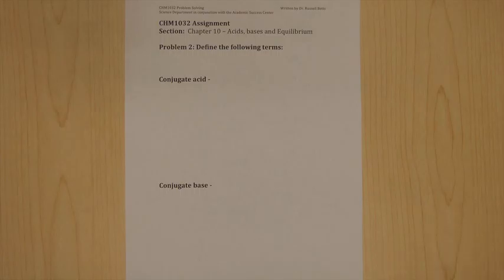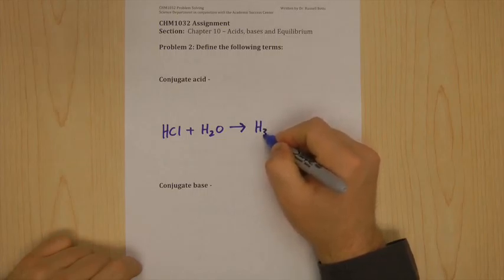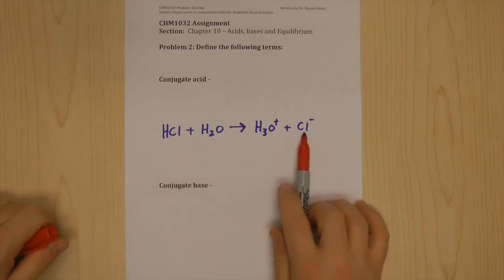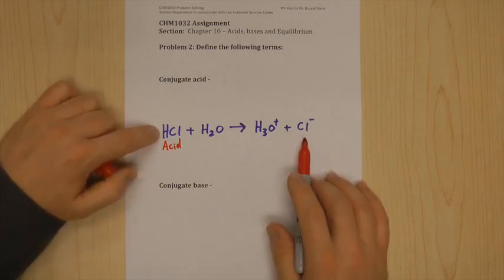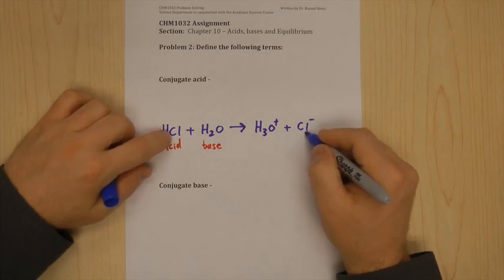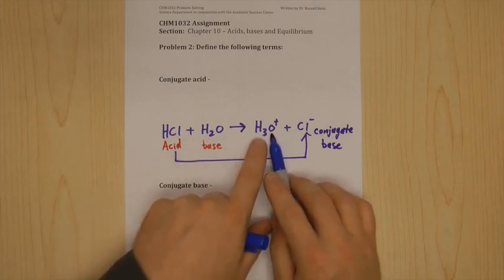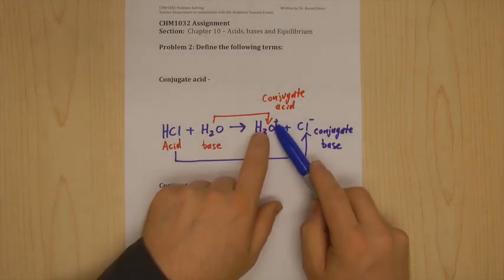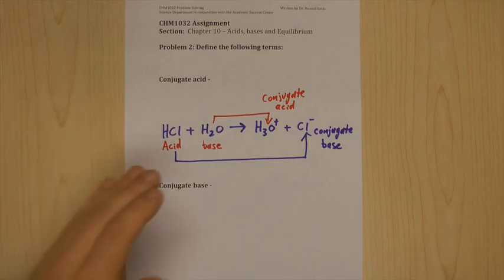chapter 10 problem 2